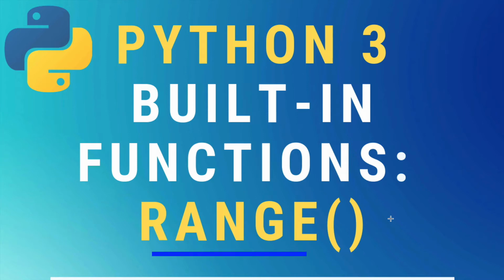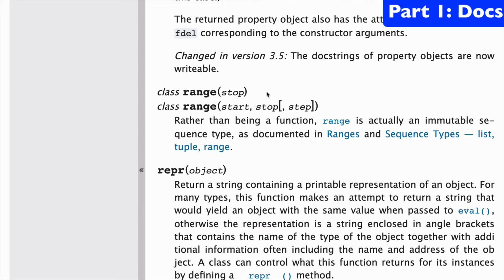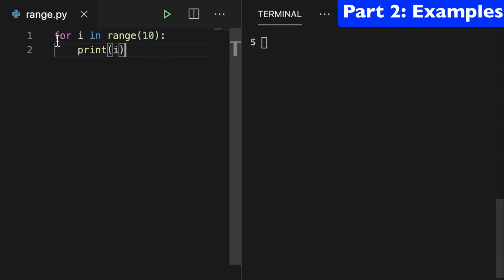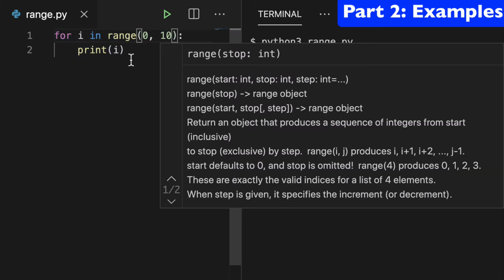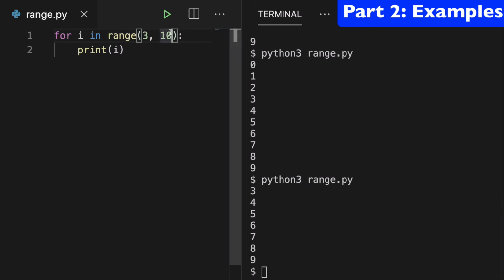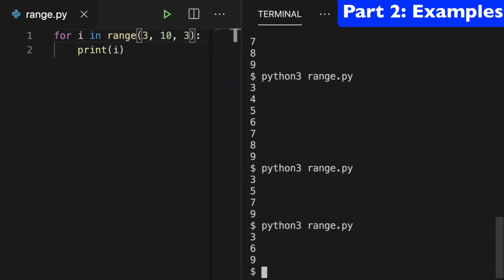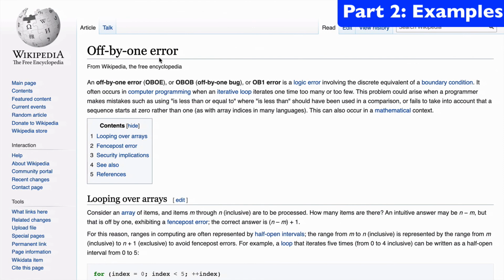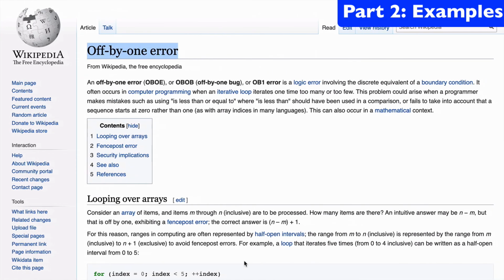Python 3 range() built-in function TUTORIAL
Tutorial on how to use the range() built-in function from the Python 3 Standard Library.